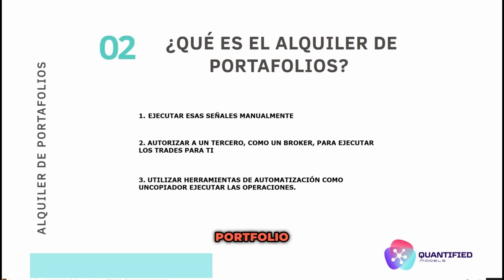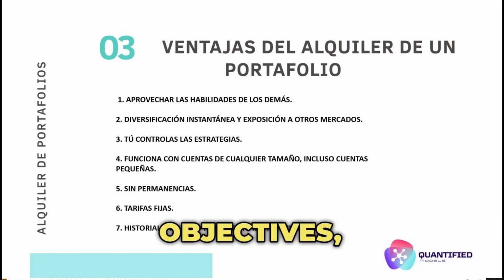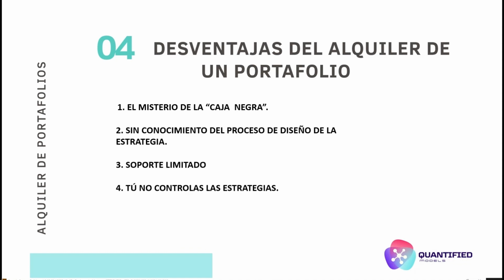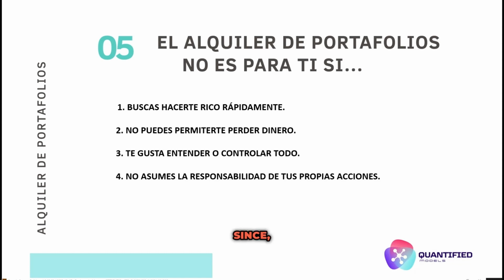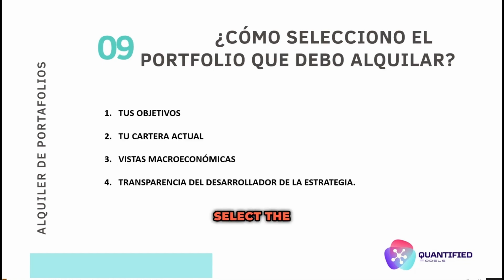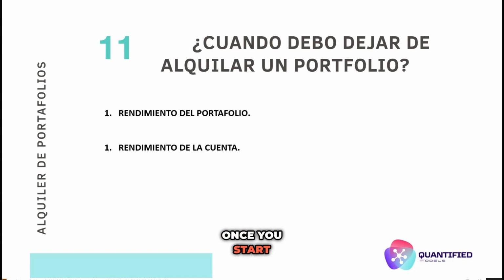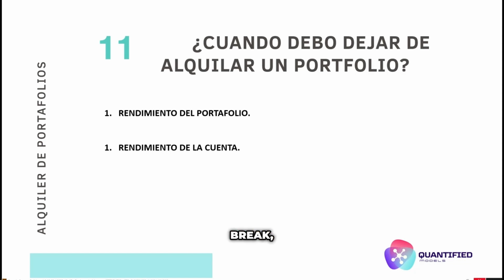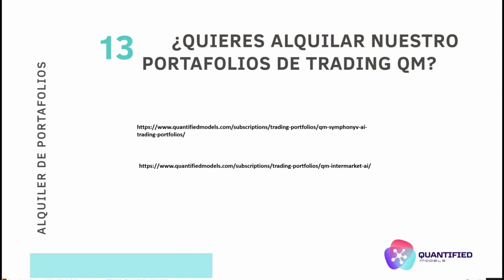🎄📊HOW TO LEASE THE BEST TRADING PORTFOLIOS USING STRIKER.COM | Quantified Models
🚀 Discover how to rent a trading portfolio through the Striker.com platform! 💻📈 In this video, we will explore the entire process so you can learn a new investment approach. 🌐💹

🤖💡 Get ready to dive into a comprehensive analysis and discover how this tool can enhance your algorithmic trading.

👉Consigue un descuento con el código "QMSQXANDORRA" en tu compra de StrategyQuant

 a. Declaración de Riesgo: La operación de futuros y forex sobrelleva riesgos substanciales y no es para todos los inversionistas. Un inversionista, podría, potencialmente perder todo o más de la inversión inicial. Capital de Riesgo, es dinero que puede ser perdido, sin poner en juego la seguridad financiera o estilo de vida de la persona. Solo capital de riesgo debe ser utilizado para trading, y solo aquellas personas con suficiente capital de riesgo deben considerar trading. Resultados pasados, no son necesariamente indicativos de resultados futuros.

b. Declaración de Resultados Hipotéticos: Resultados hipotéticos de rendimiento deben tener muchas limitaciones inherentes, algunas de las cuales se describen a continuación. No se debe hacer representación de que alguna de las cuentas va o es probable que tenga resultados similares a los mostrados; de hecho, hay diferencias frecuentes entre los resultados hipotéticos y los resultados actuales obtenidos por cualquier programa de trading. Una de las limitaciones de resultados hipotéticos de rendimiento es el hecho de que son preparados con los beneficios en retrospectiva. Además, trading hipotético no involucra riesgo financiero, y ningún record de trading hipotético puede considerar el riesgo financiero de operaciones reales. Por ejemplo, la capacidad de resistir pérdidas o de adherirse a un programa de trading particular sin importar pérdidas son puntos materiales los cuales pueden afectar de manera substancial resultados de trading real. Hay muchos factores relacionados a los mercados en general, o a la implementación de cualquier programa de trading especifico, los cuales no pueden ser todos considerados en la preparación de resultados hipotéticos, todos estos, pueden afectar los resultados de trading de forma adversa.